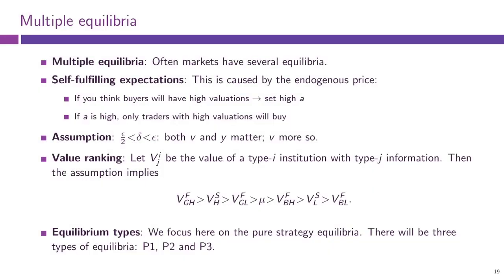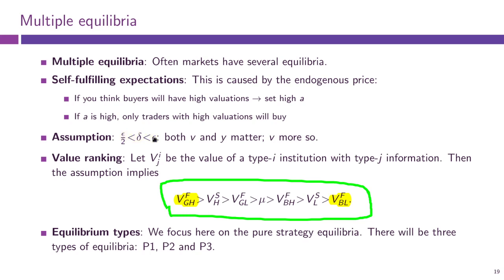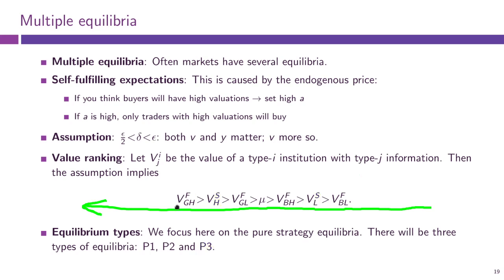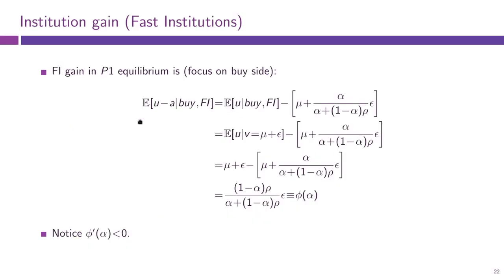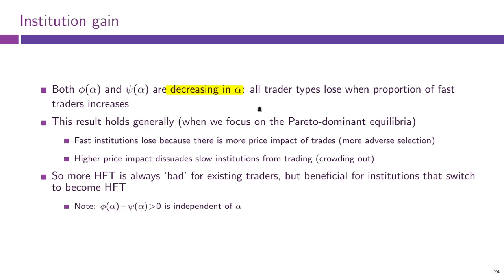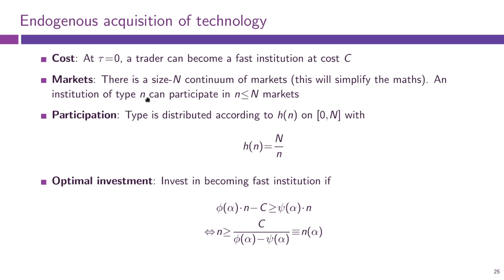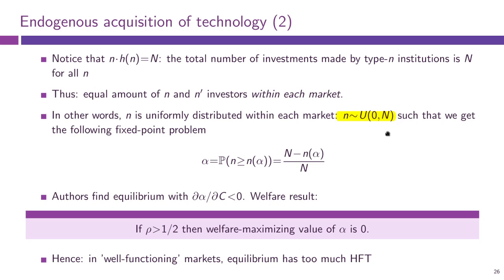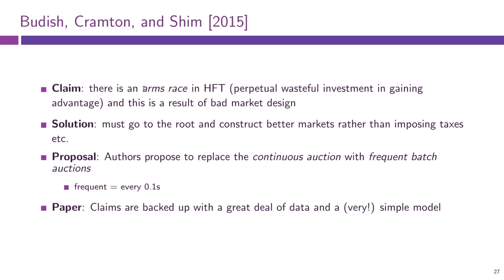Lecture 12, part 2: High-Frequency Trading (Financial Markets Microstructure)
Lecture 12, part 2: High-Frequency Trading
Financial Markets Microstructure course (Masters in Economics, UCPH, Spring 2020)

Stock footage from Videezy.com and Pexels.com